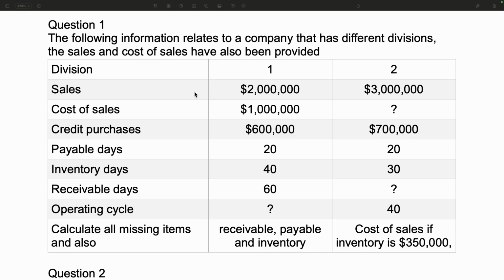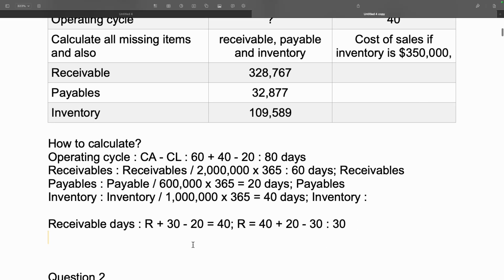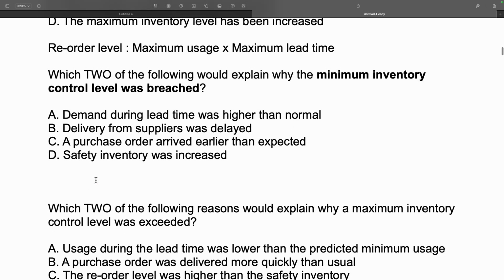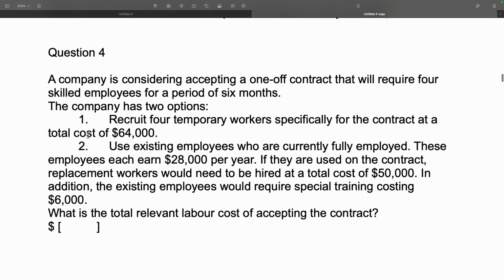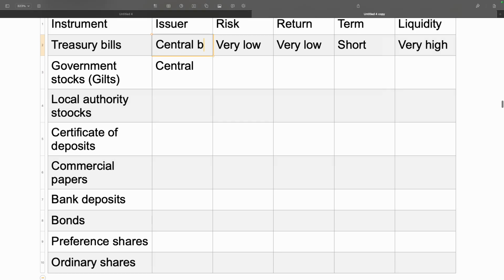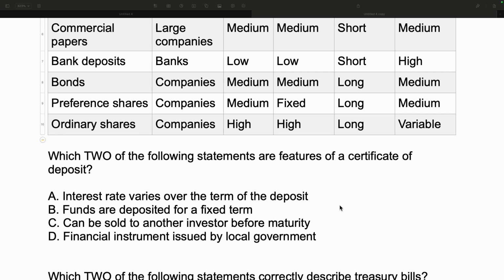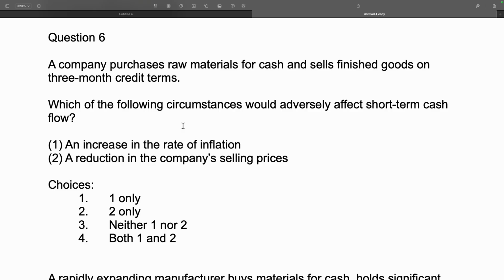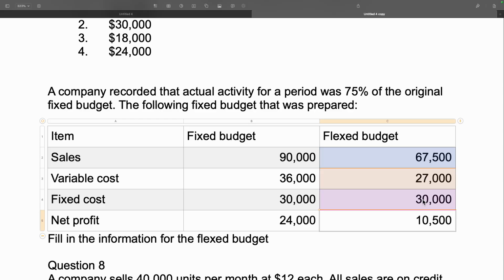ACCA MA2 REVISION QUESTIONS